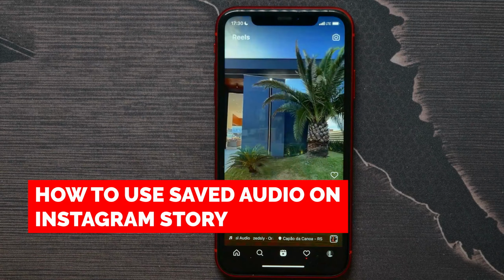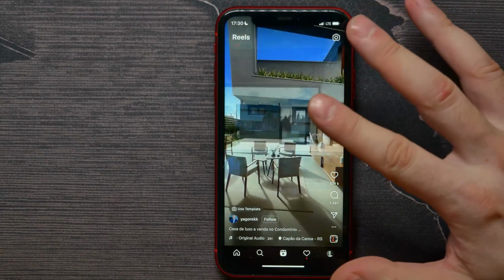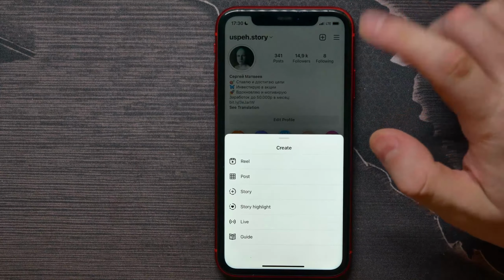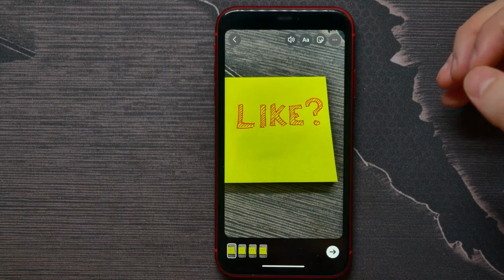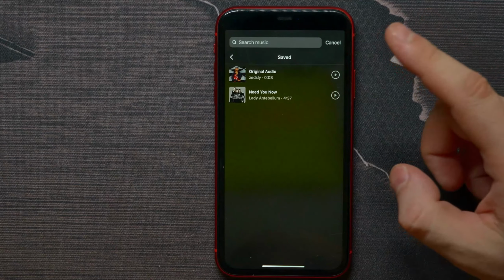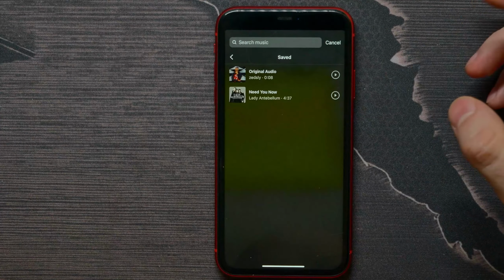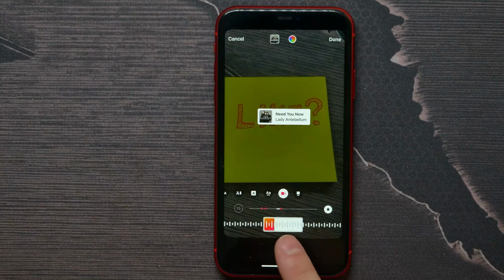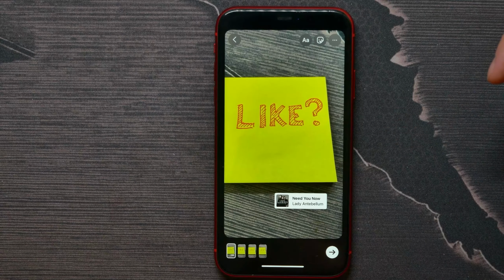How To Use Saved Audio On Instagram Story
In this video i show simple way How To Use Saved Audio On Instagram Story